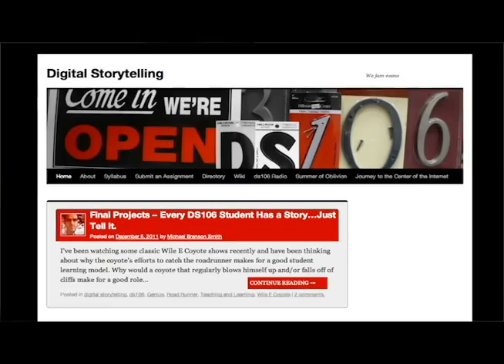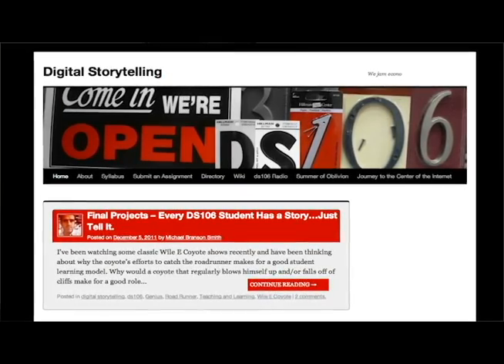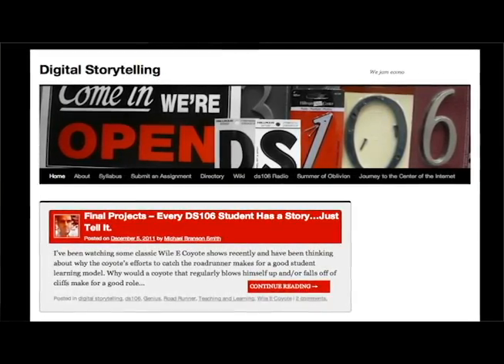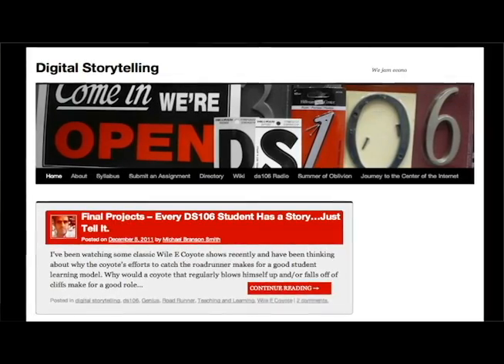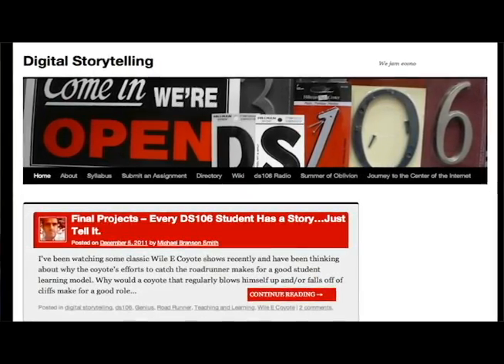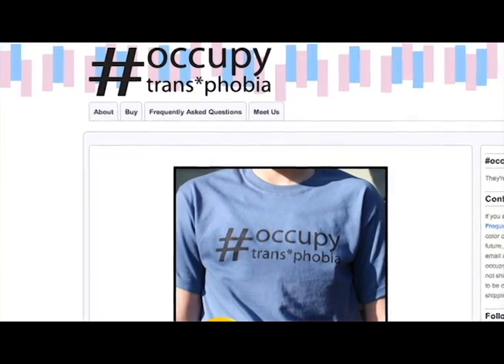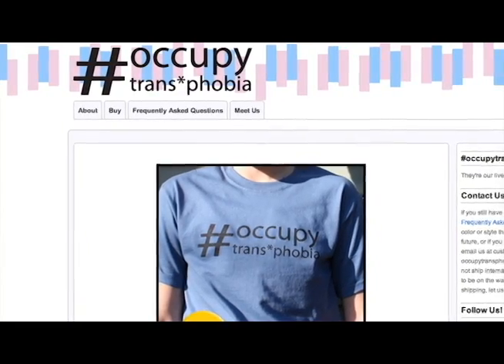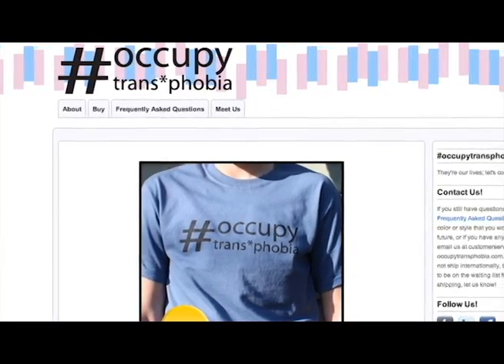ds106: Stories In Our Digital Age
A documentary analysis of the evolution of ds106 for UMW InfoAge Fall 2011.
Interviewees in order of first appearance:  Martha Burtis from DTLT, UMW adjunct instructor Alan Dean, Tim Owens from DTLT, UMW Student Leigh Ellis, Jim Groom from DTLT, UMW Student Charles Girard, UMW Professor Zach Whalen, Instructional Technologist for Henrico County k-12 Tom Woodward.